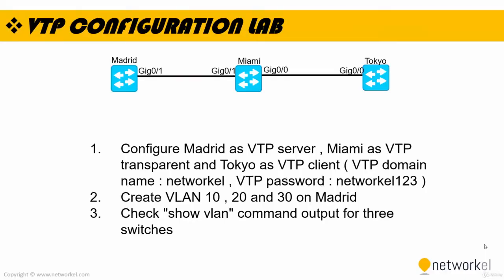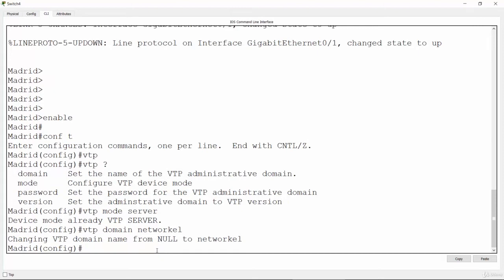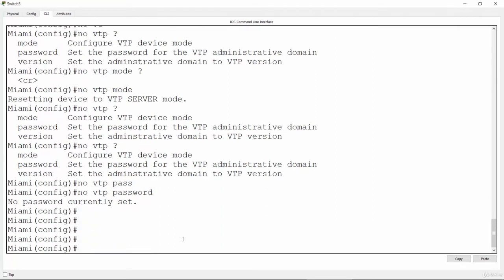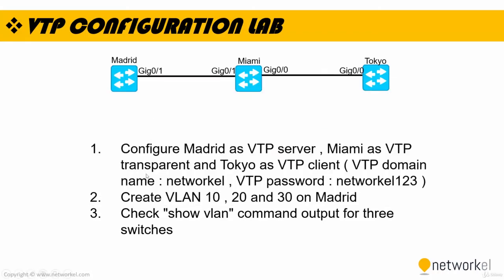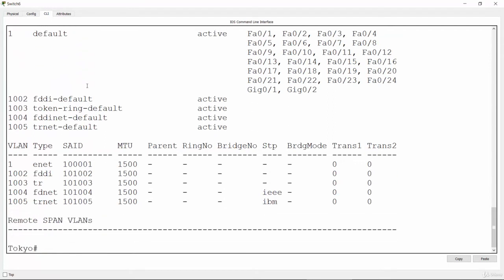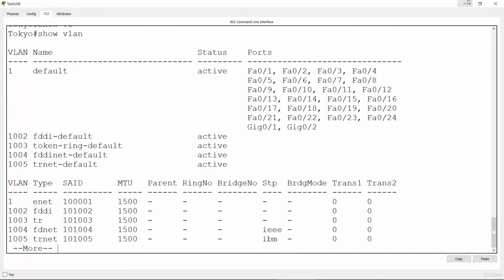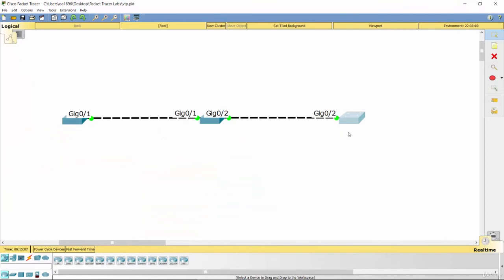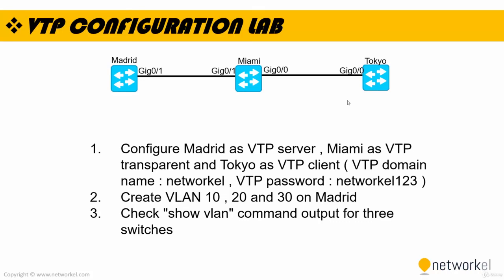8 VTP Configuration | CCNA EXAM LABS